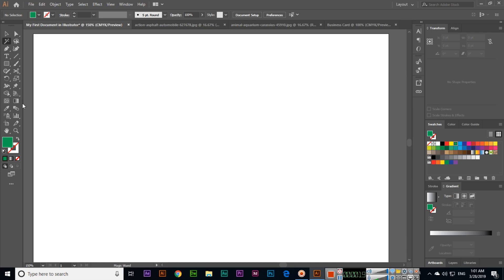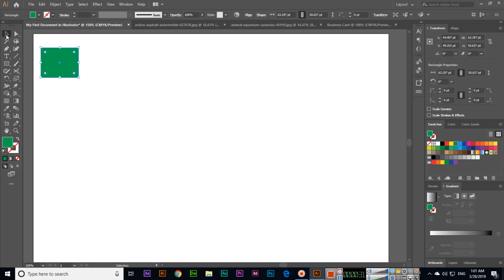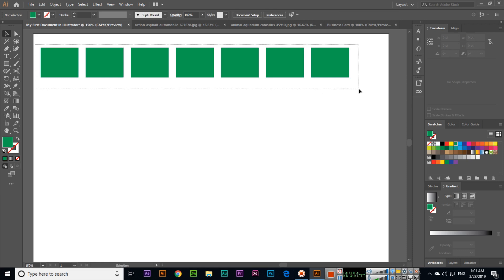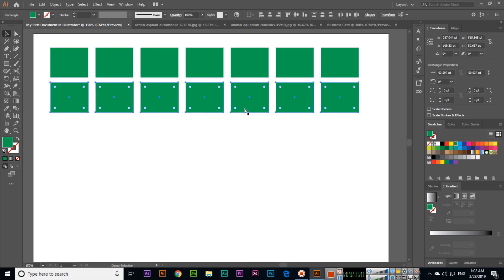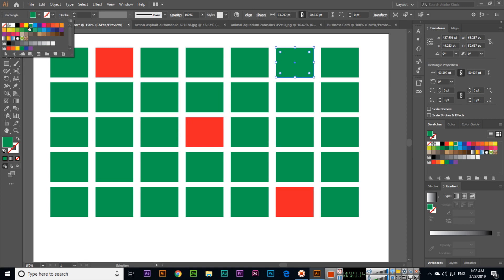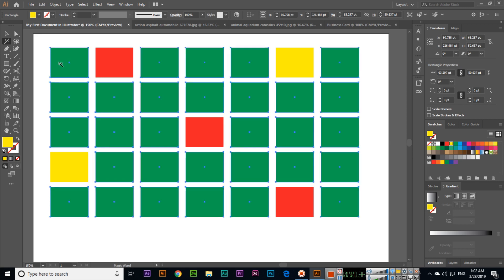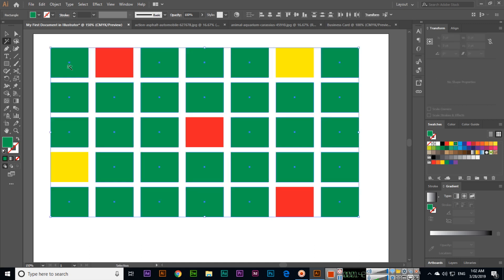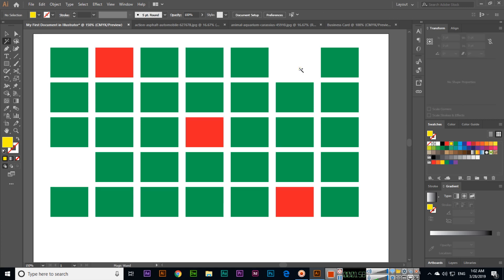Magic Wand Tool - Adobe Illustrator CC 2019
In this video, you can learn how to use the magic wand tool in adobe illustrator cc 2019. Learn how to select multiple vectors of same colors with this tool.